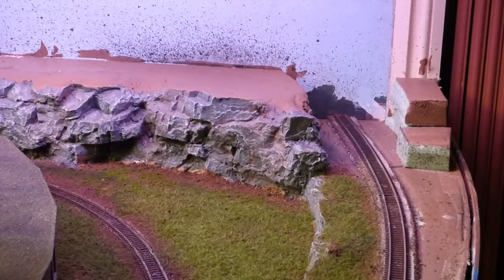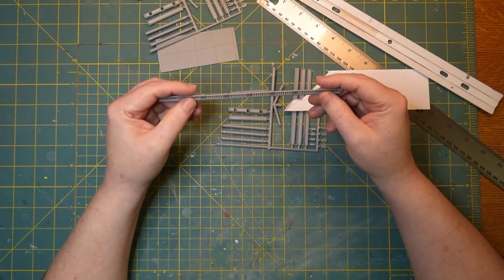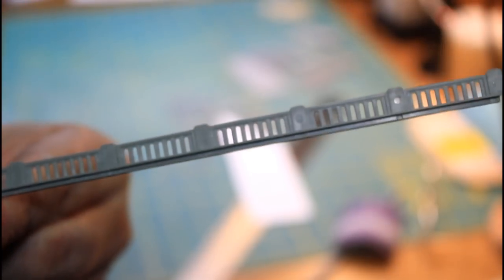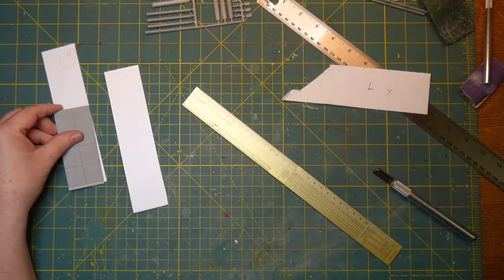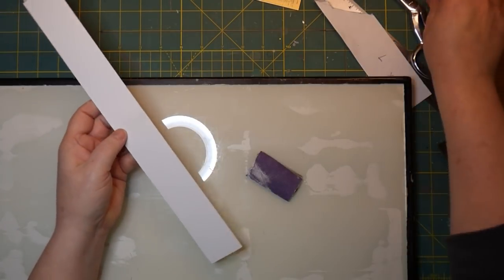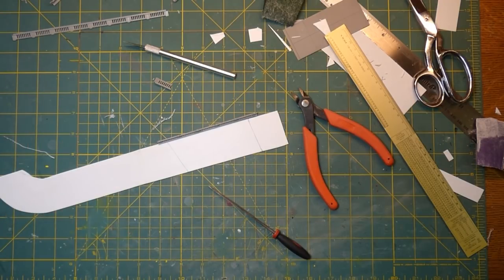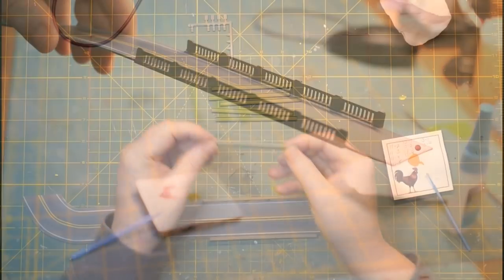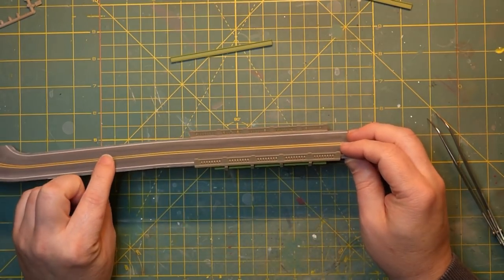Building a new passenger train yard part: 28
Now we can start on some of the other yard scenery. Let's start with kitbashing a road bridge for behind the roundhouse. See below for links.

Materials used:
Rix products bridge kit